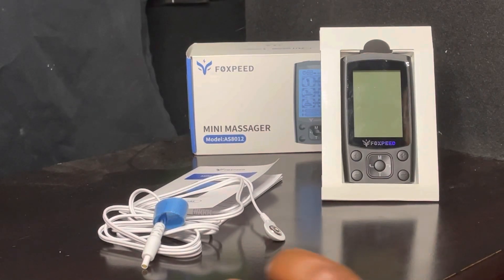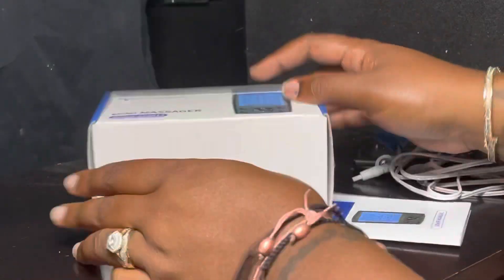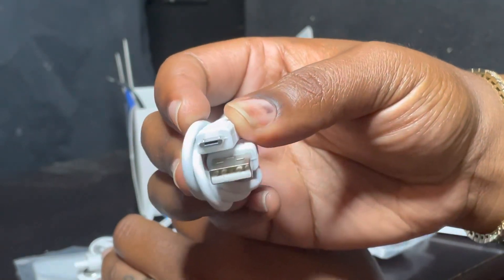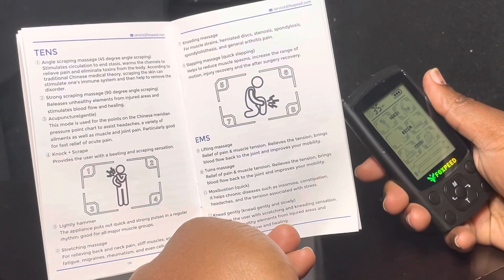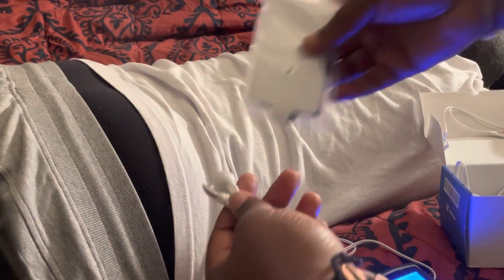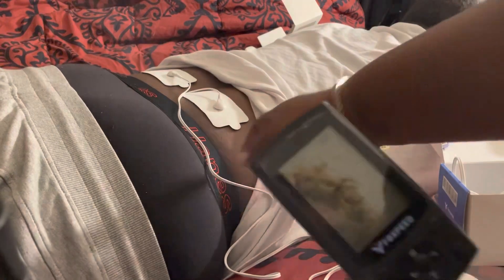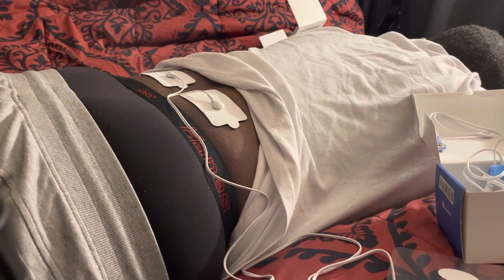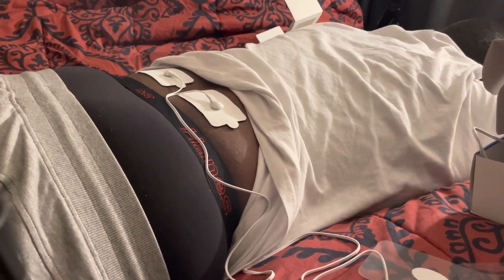Lower Back Pain | Tens Unit | Carpal Tunnel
Welcome BAKKKKK

Here in this video we do a review on the Foxpeed Mini Massager Tens Unit. I can help with many of things we learned about. I'm truly amazed. Also says it can help with carpal tunnel. Watch me unbox and use this on Bae with his lower back pain. He gives his real thoughts on how he feels when using it.

Link for product: